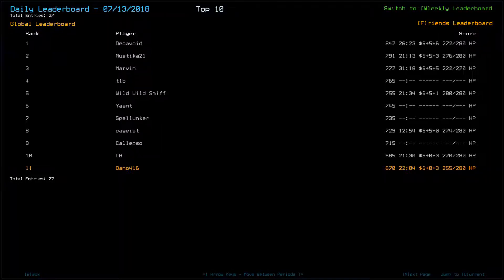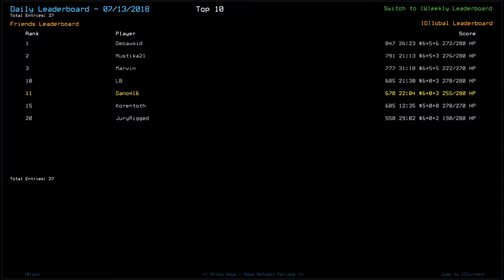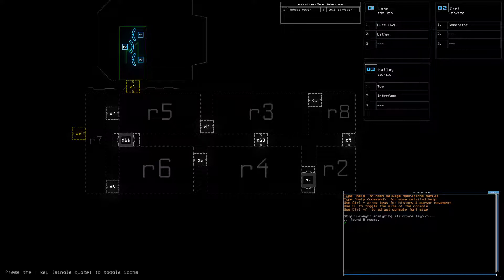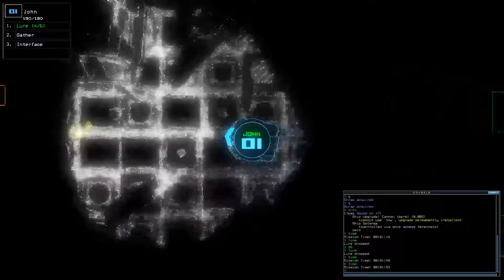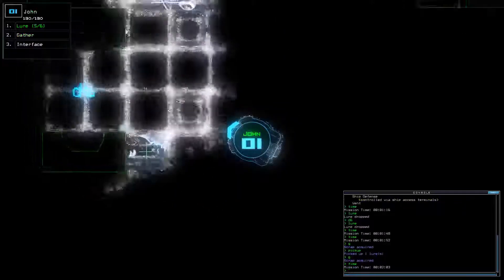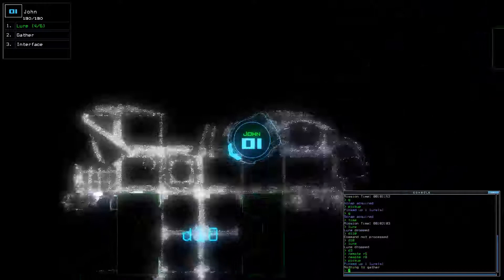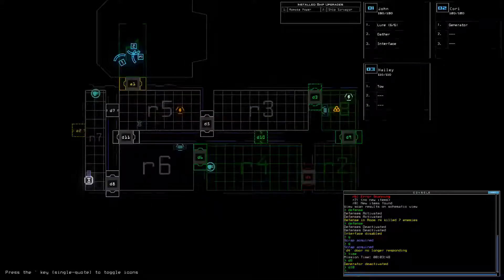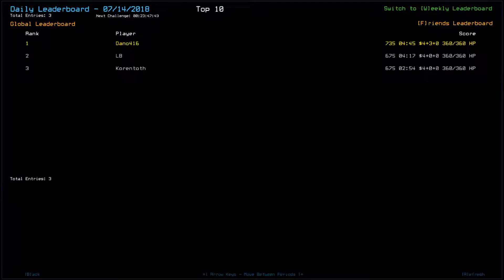2018-07-14 Duskers Daily Challenge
Huzzah, shipscan!